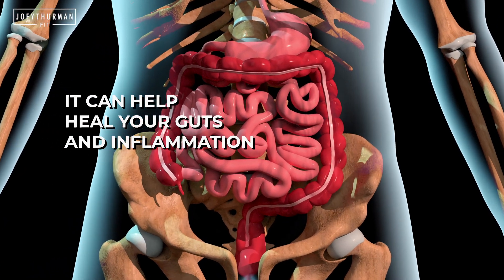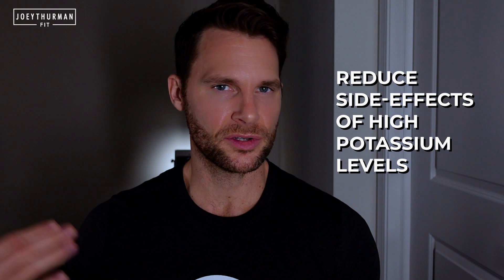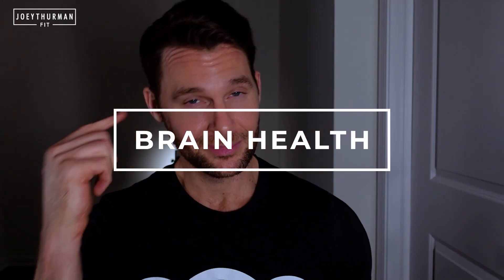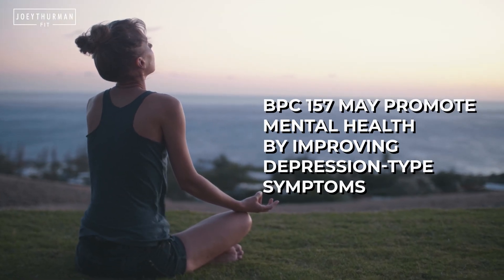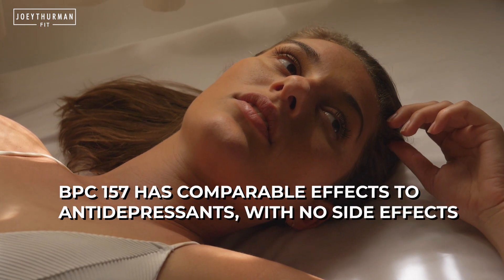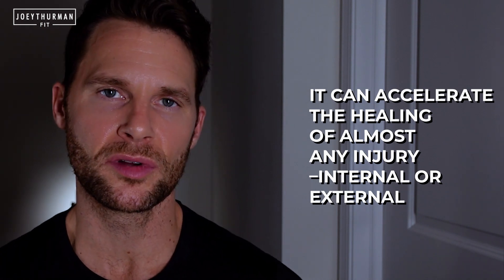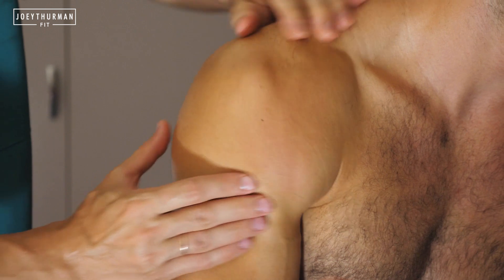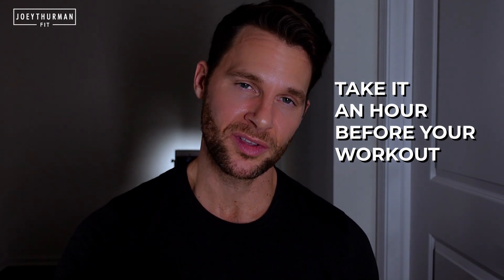BPC-157: The Science of Healing Faster, Stronger, & Better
BPC-157 (Body Protection Compound 157)  is composed of 15 amino acids found naturally in human gastric juice. Like sermorelin, tesamorelin, CJC-1293, and CJC-1295, this peptide is also popular around the bodybuilding communities. When it can make you heal much faster and improve your athletic performance. How could it not be? Some even call it a miracle peptide.

So, maybe you need to heal your gut. Or you have an ACL injury. Or shoulder injury. With little to no side effects, BPC-157 can be your friend.

But first, get to know this peptide. Here's Joey to talk about:

- More benefits of BPC-157
- The side-effects of BPC-157
- How you should take it
- When you should take it
- What are the side effects
- And where you can get it

CODE: Joeythurmanfit10
😲 OPENFIT. Claim your first 14 days for free. Exclusive for Joey Thurman's audience.
CODE: GBFIT20JT
CODE: Joeythurmanfit